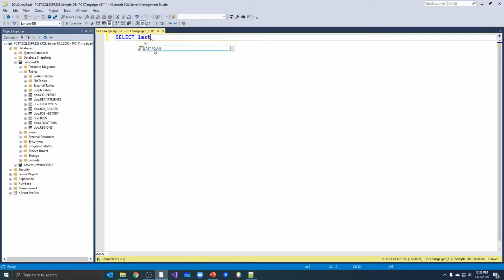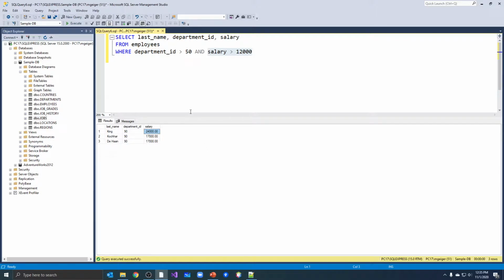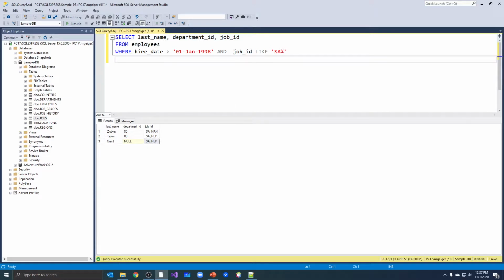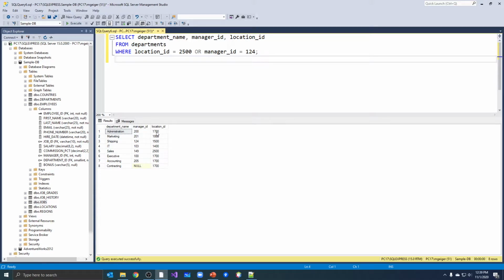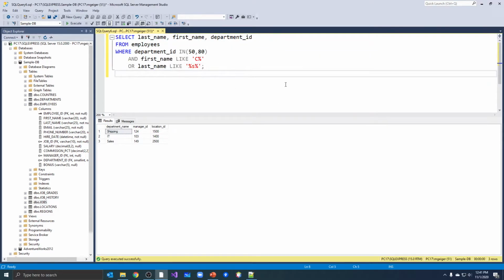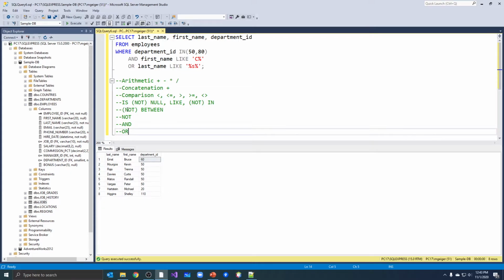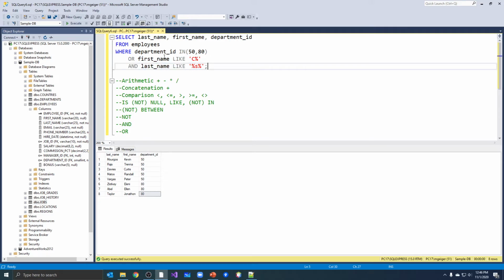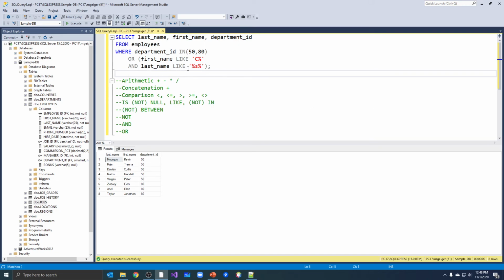Logic Operators and Precedence